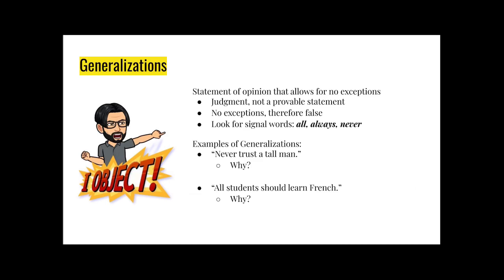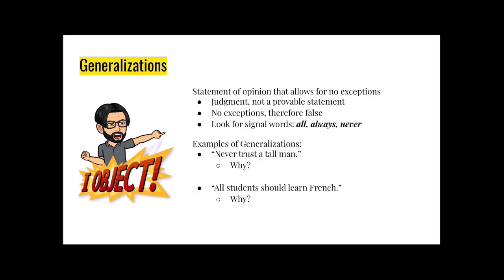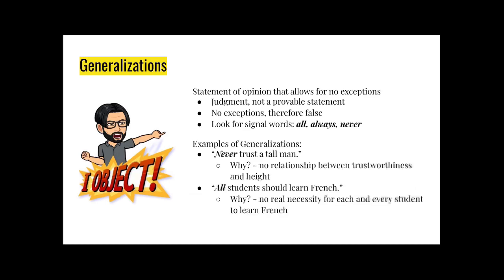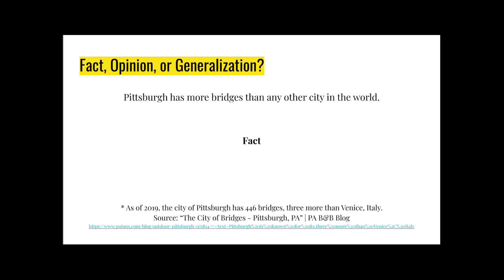Reading Skills, Lesson 7 - Facts & Opinions